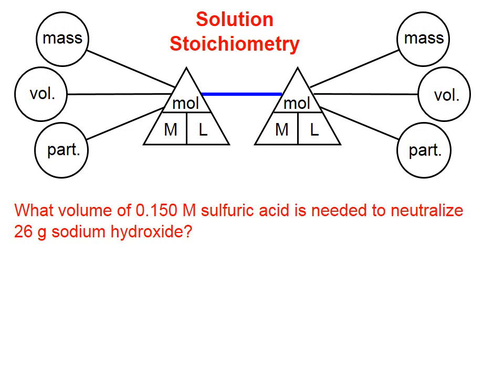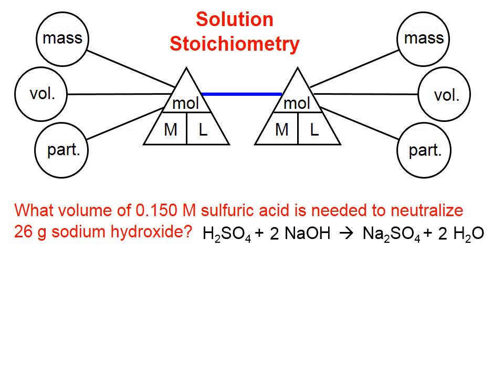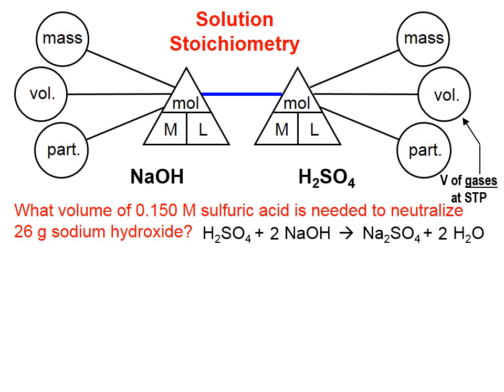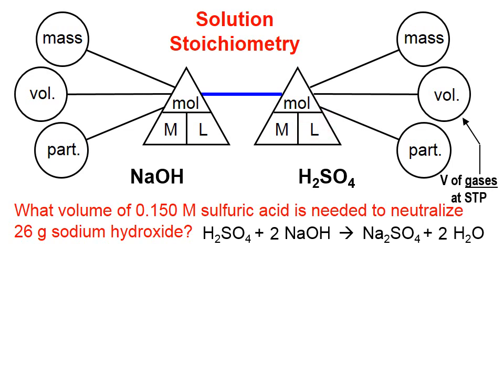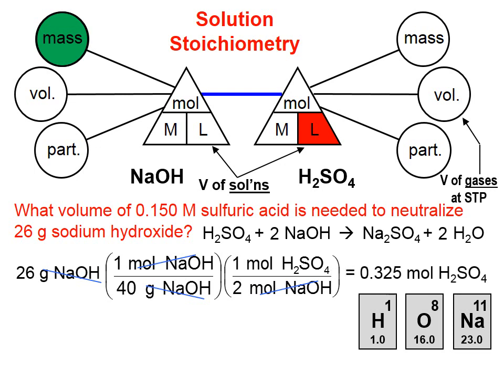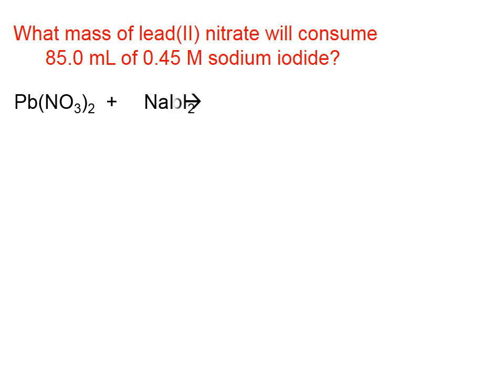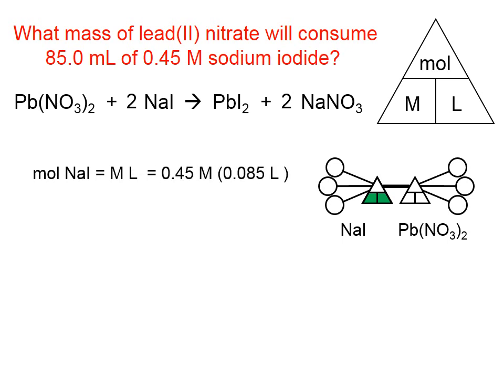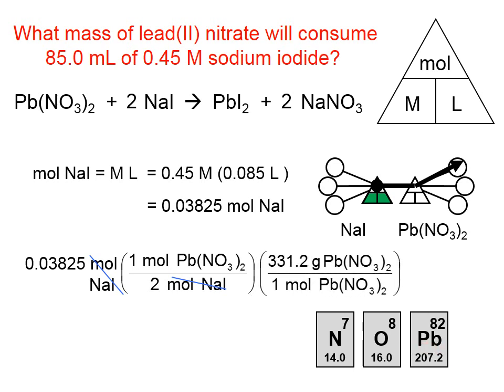4 33 Solution Stoichiometry